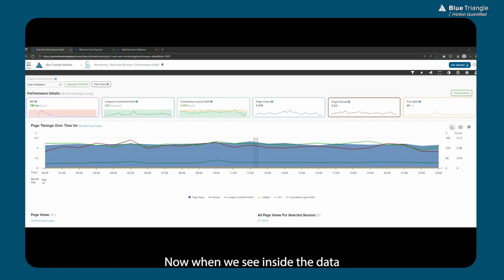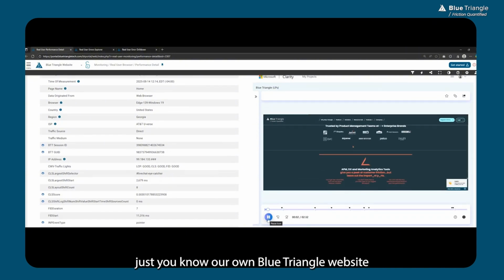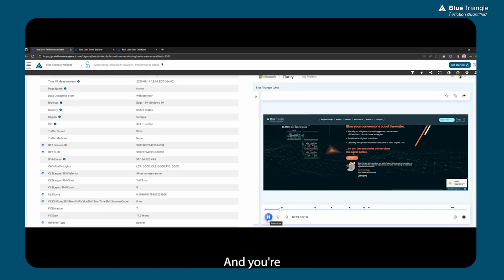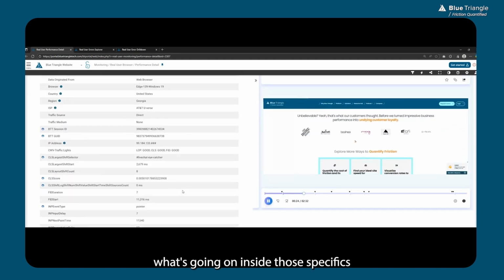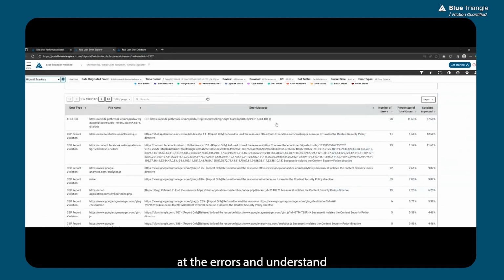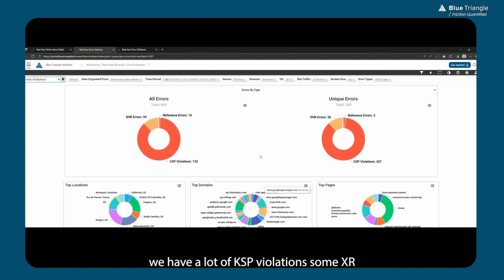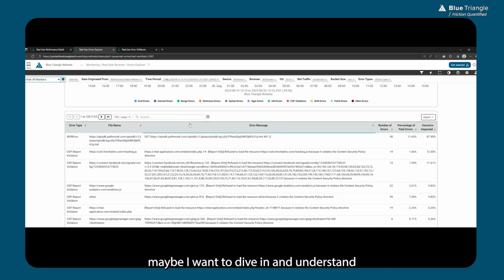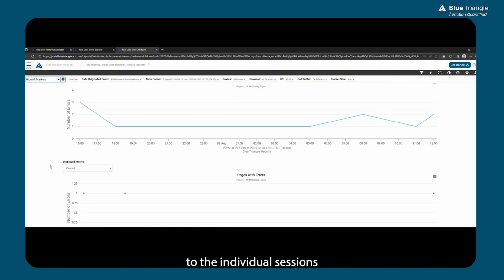What Happens When You Combine Microsoft Clarity and Blue Triangle for Website Optimization?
Blue Triangle integrates directly with Microsoft Clarity Session Replay, bringing session-level insights into the same portal where you already quantify and prioritize digital friction.

With this integration, you can:

Spot friction in your digital journeys using Blue Triangle.
Jump directly into the exact Clarity replay where the customer struggled.
See performance data, errors, and conversion outcomes all connected to a real customer experience.

No extra logins. No exporting IDs. No platform-switching. Just a seamless view of what’s happening—and why.